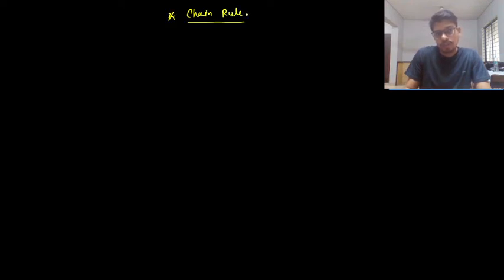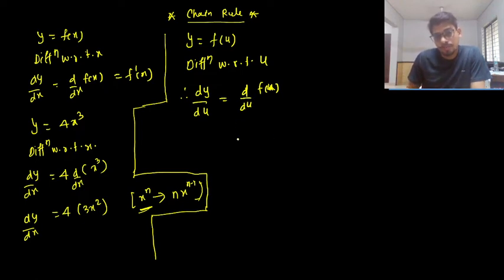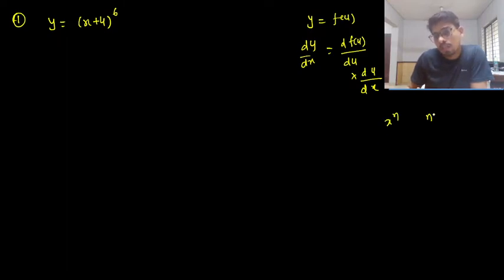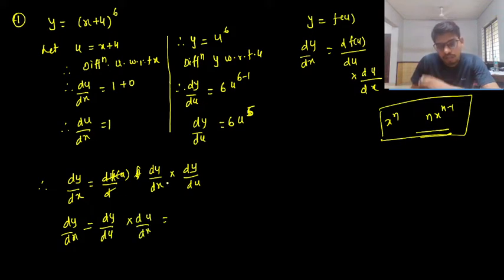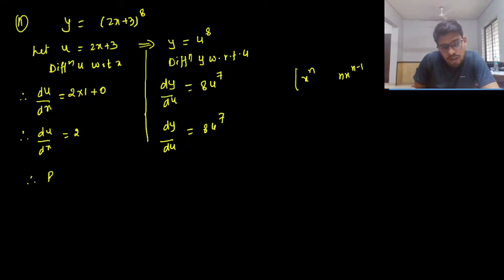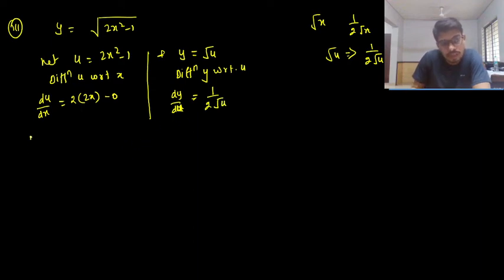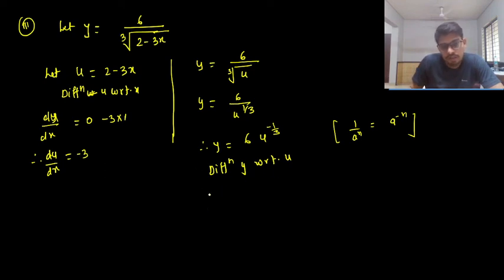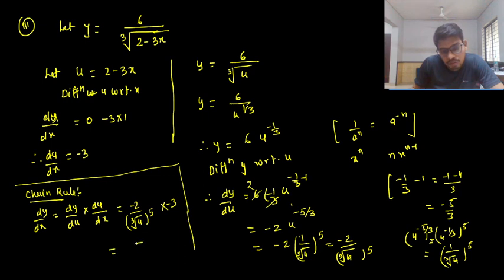Differentiation aslevel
Derivative Part- 2